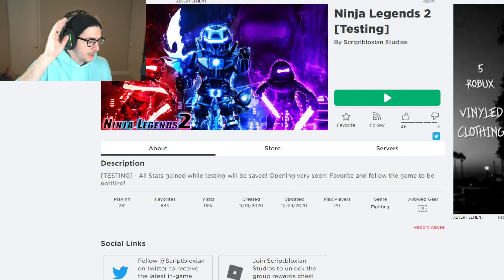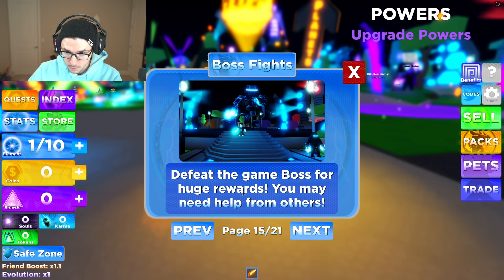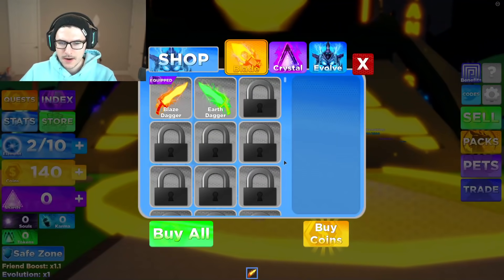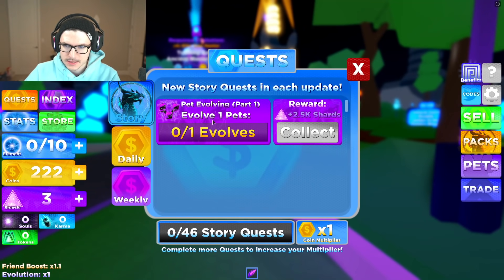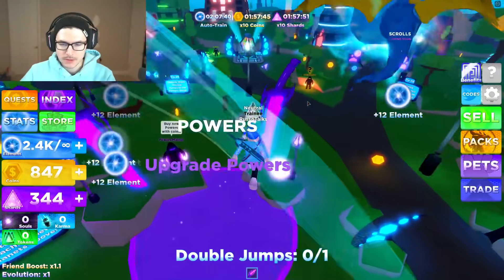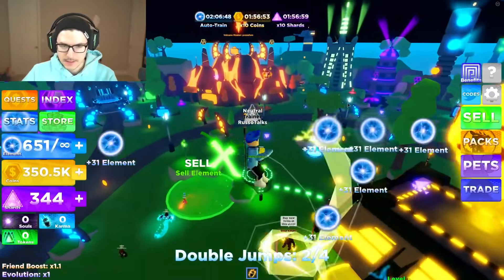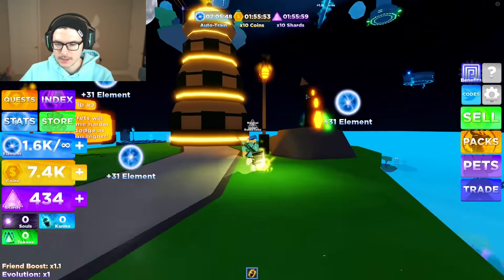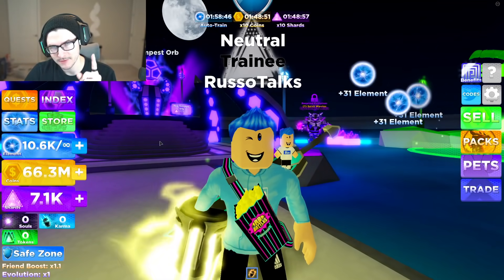THE OFFICIAL NINJA LEGENDS 2 IS FINALLY OUT AND IT'S AMAZING!! (Roblox)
OTHER CHANNELS! -